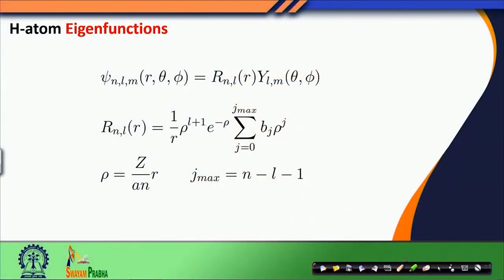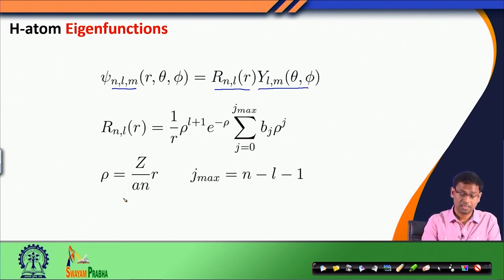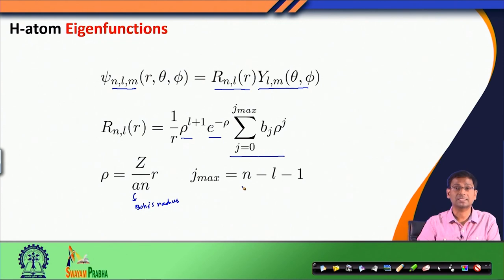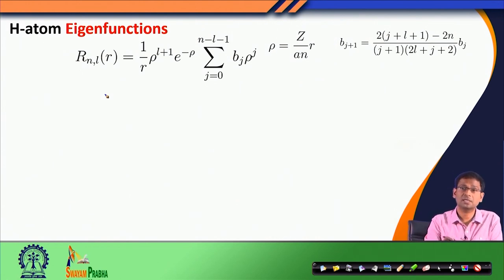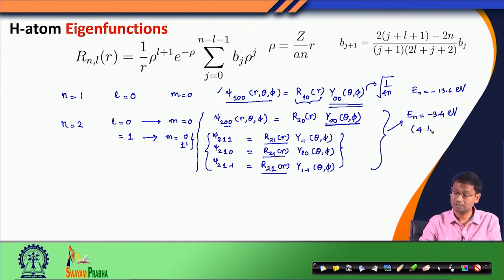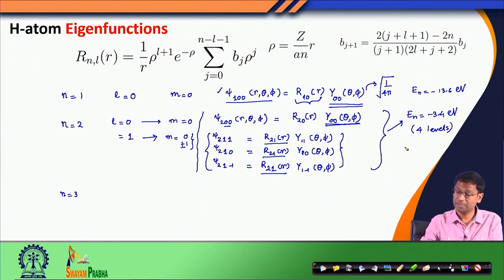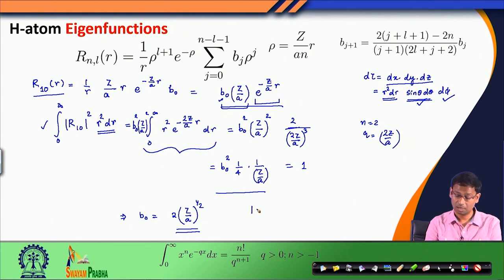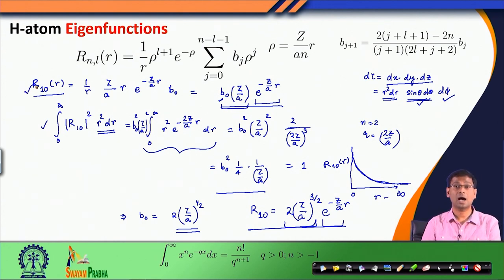Hydrogen atom wave functions (Part - l)